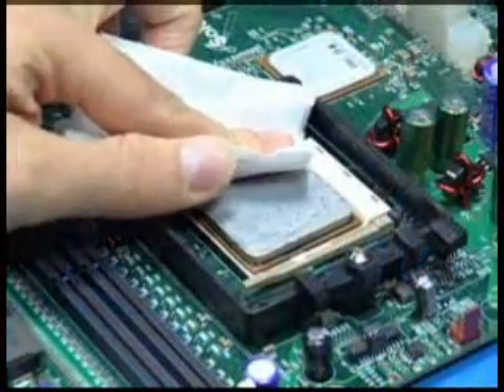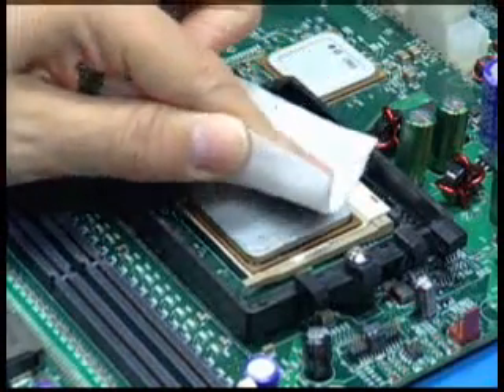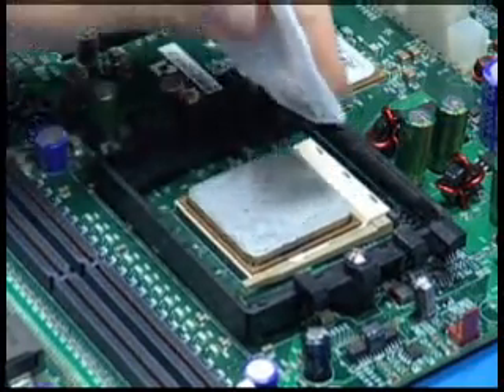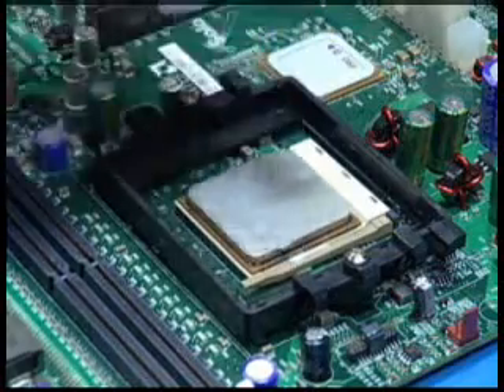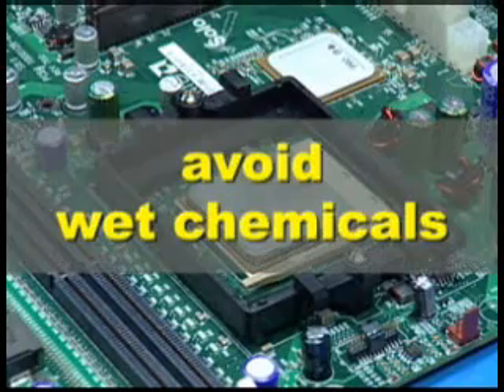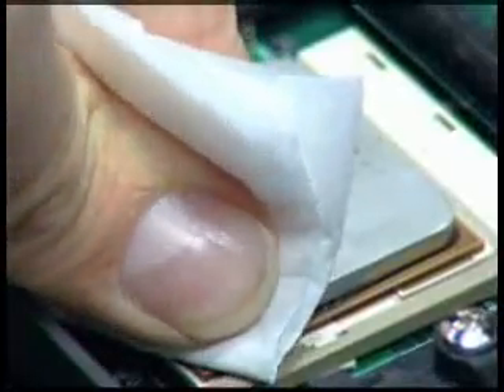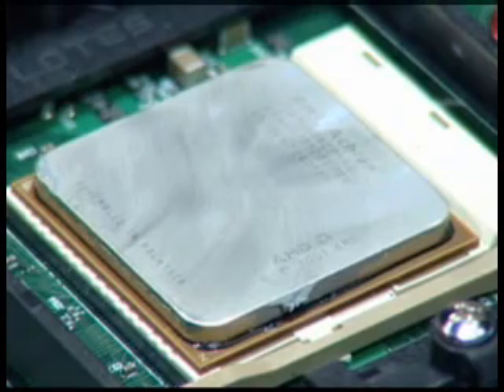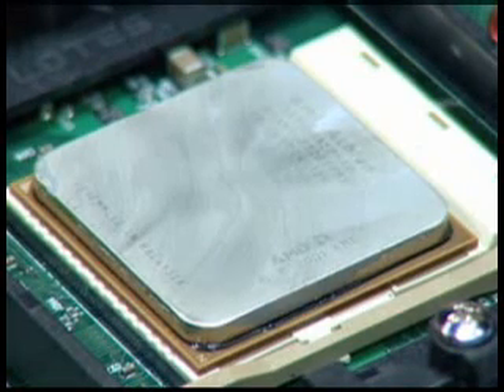Heatsink Cleanup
A tutorial on how to cleanup your heatsink and cpu after removing it.